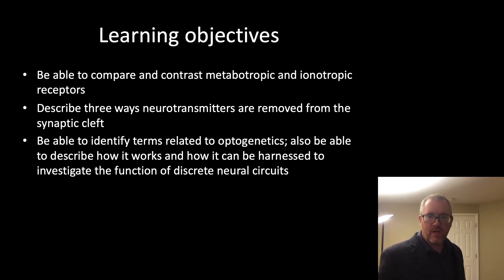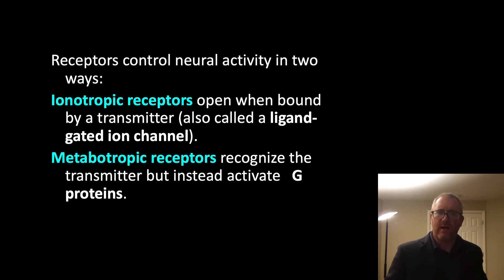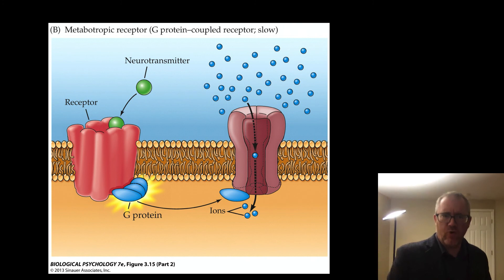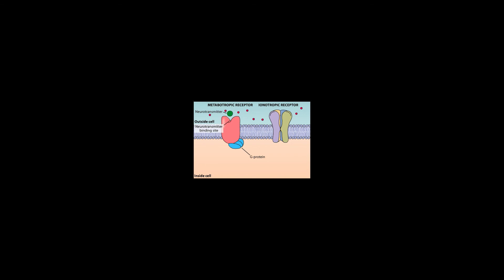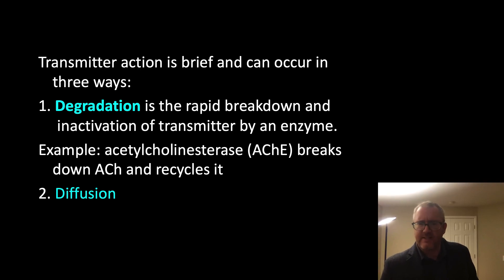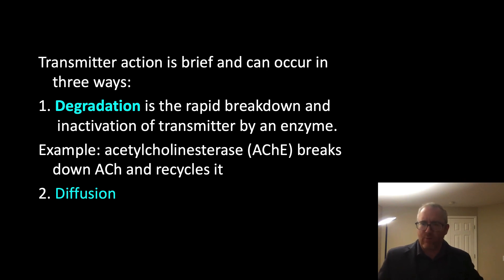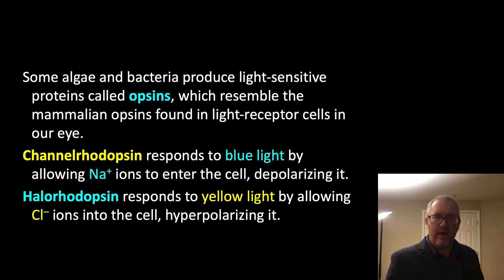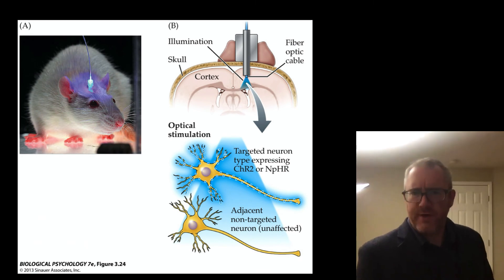Lecture 1E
Metabotropic vs. Ionotropic receptors and optogenetics